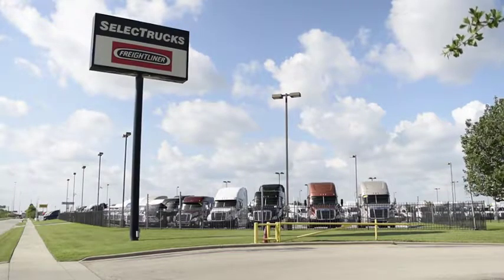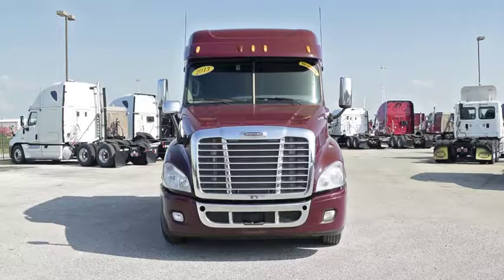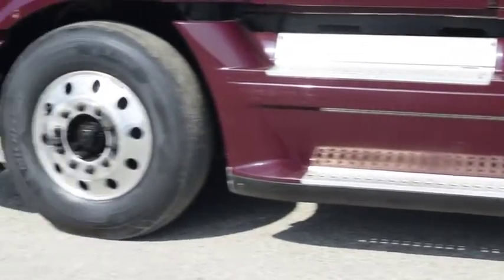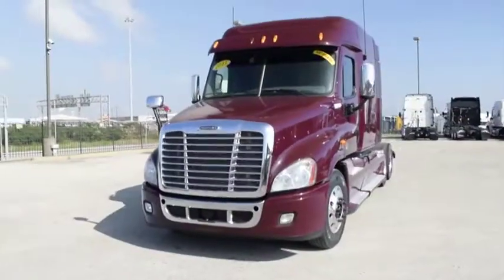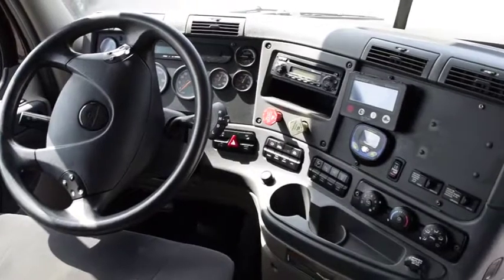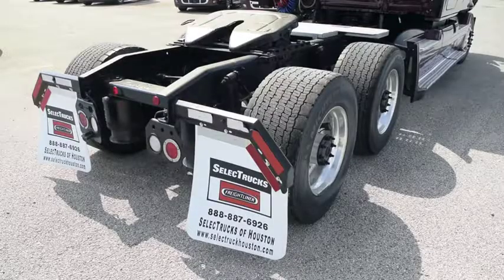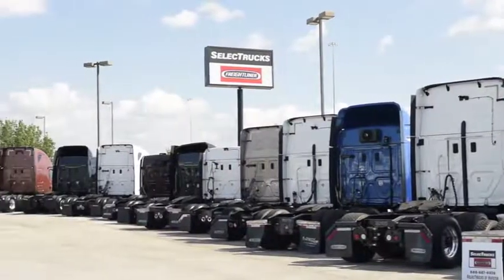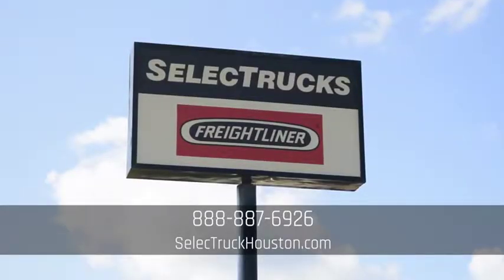2013 FREIGHTLINER CASCADIA 125 For Sale